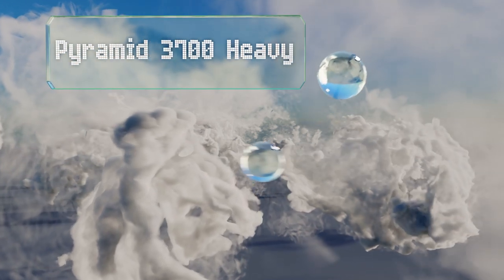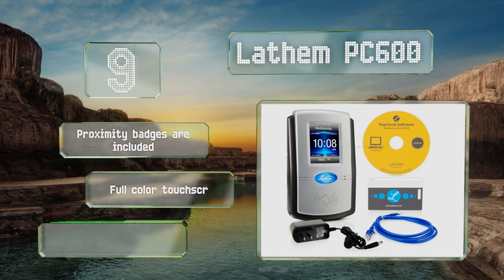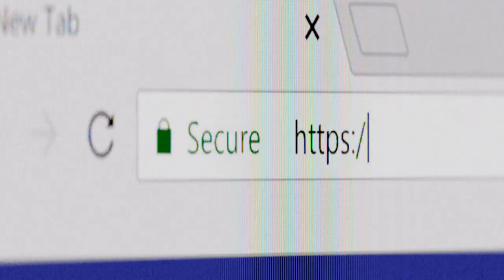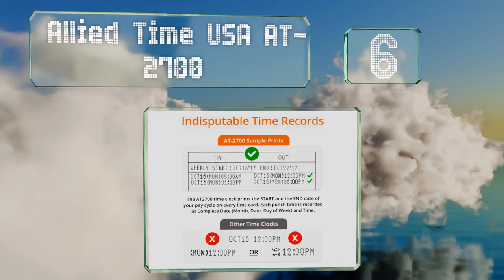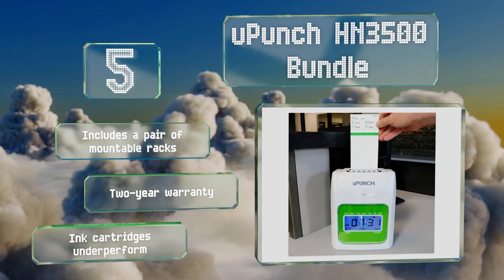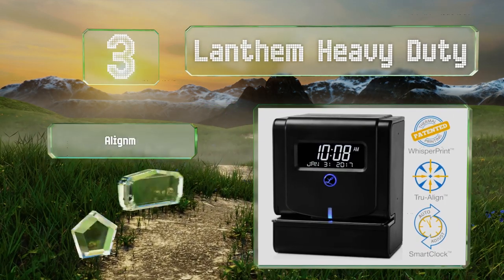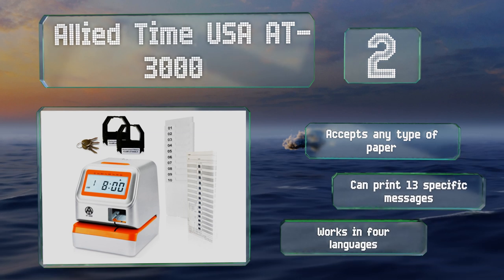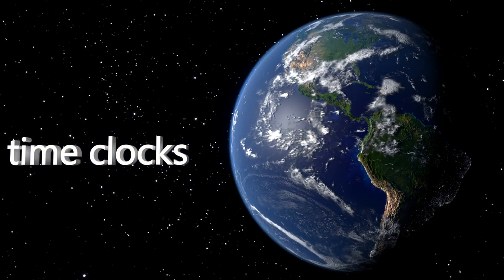10 Best Time Clocks 2019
Our complete review, including our selection for the year's best time clock, is exclusively available on Ezvid Wiki.

Time clocks included in this wiki include the timedox silver snow, allied time at-4500, pyramid 3700 heavy duty, icon time totalpass biometric, allied time usa at-3000, lathem pc600, uattend cb6000 management, upunch hn3500 bundle, allied time usa at-2700, and lanthem heavy duty.